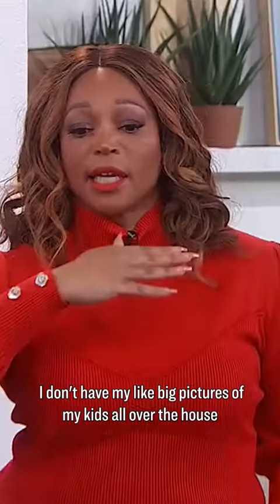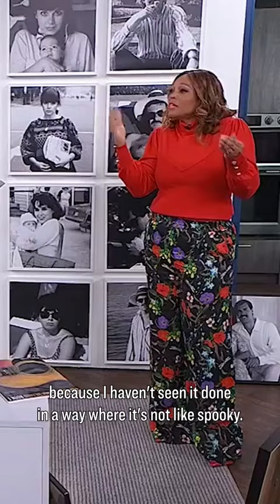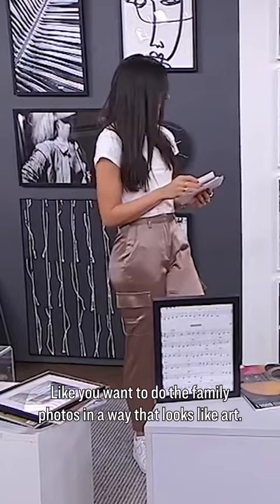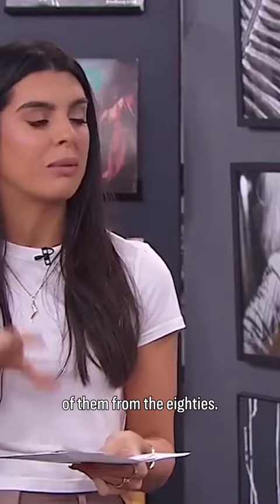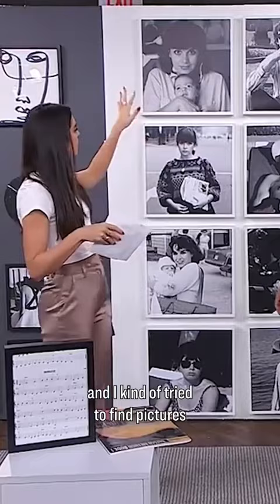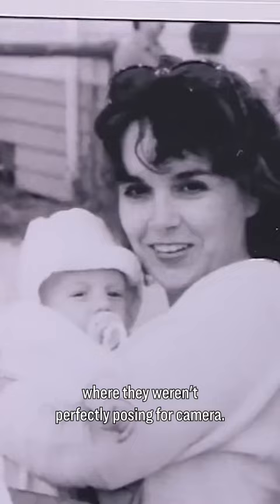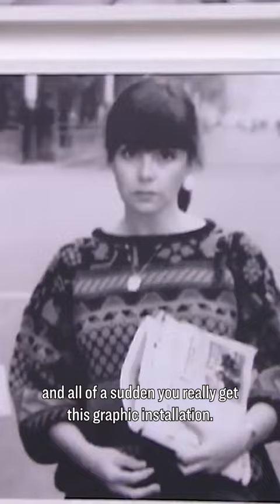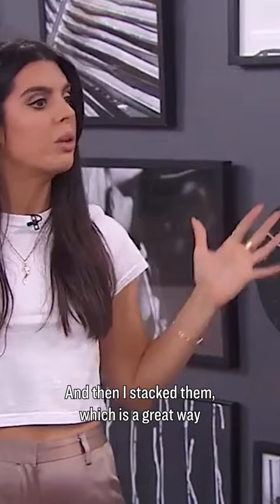A modern and chic family photo wall 📸🎞😍